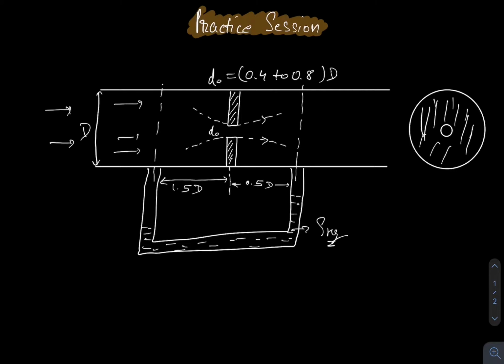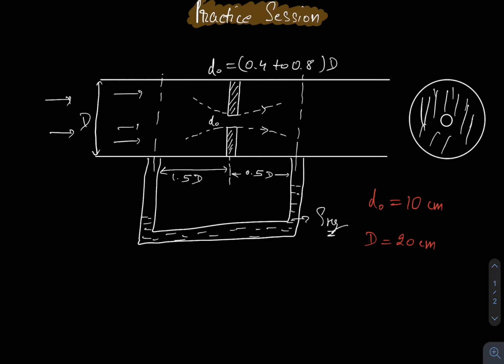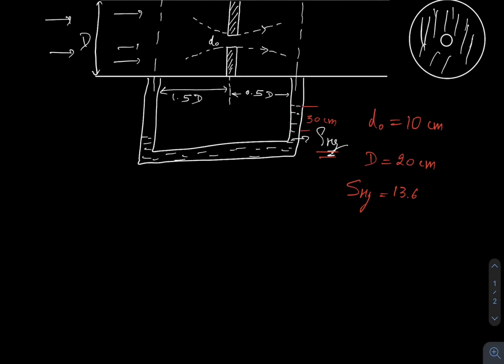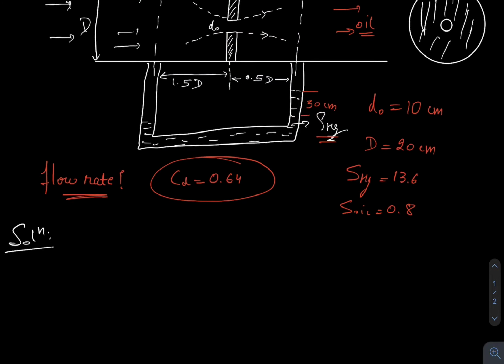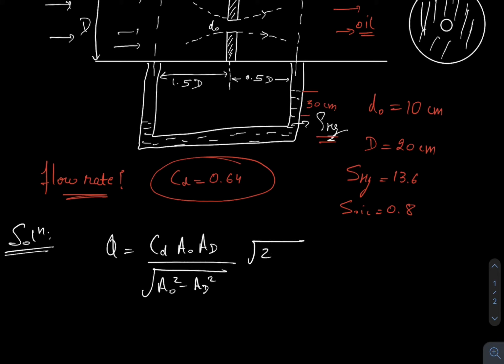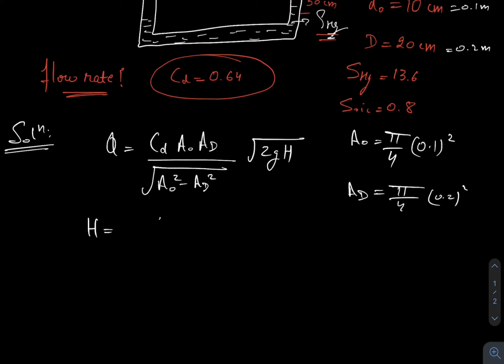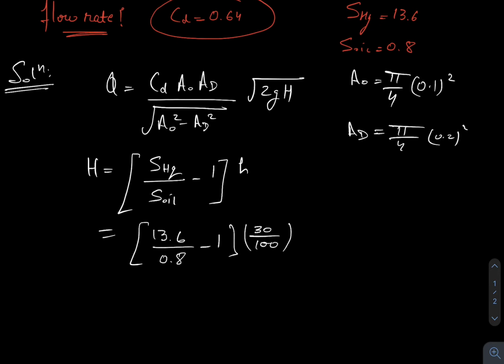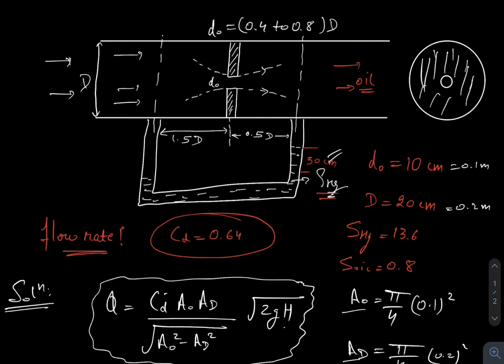Practice Numerical 4 | Fluid Mechanics | Sahil Bansal Sir | EC Banswara | B.Tech | Sem IV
Stay Updated! 🔔